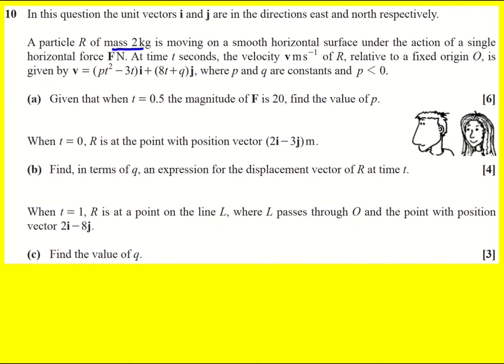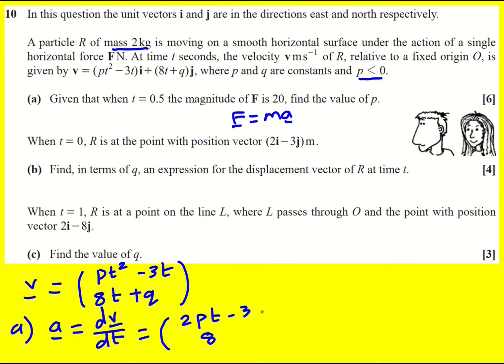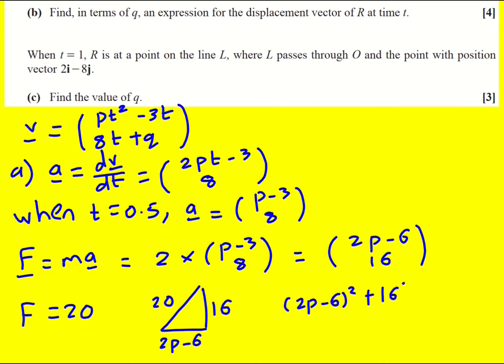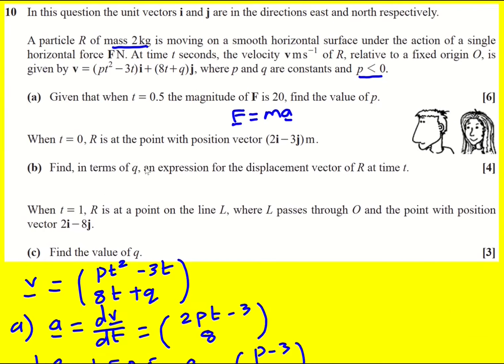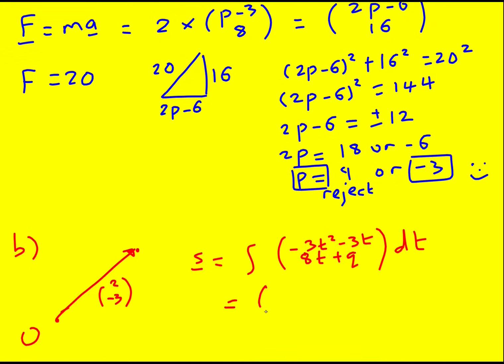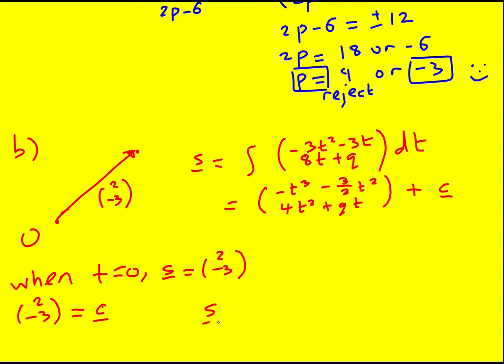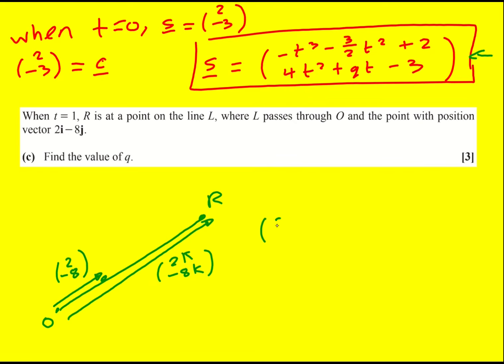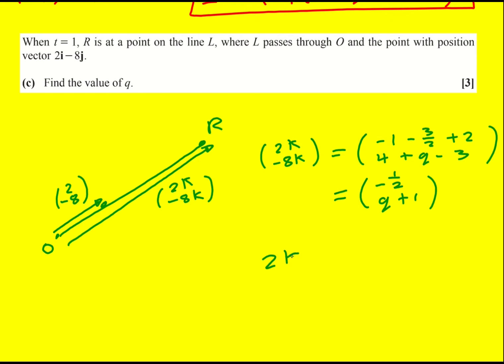AL OCR Jun 2019 paper 3 pure/mechs q10 (Maths A Level)